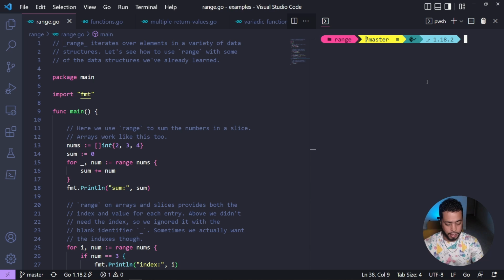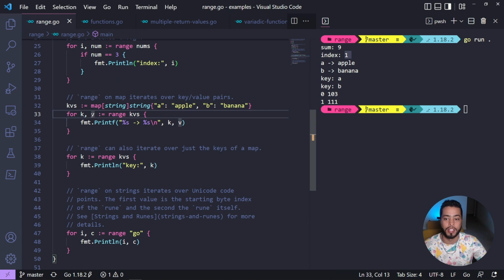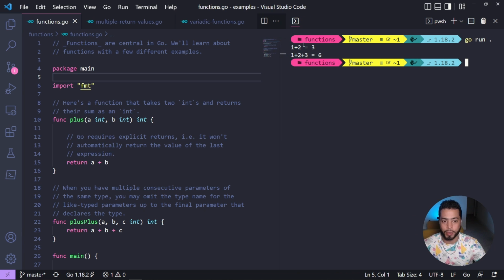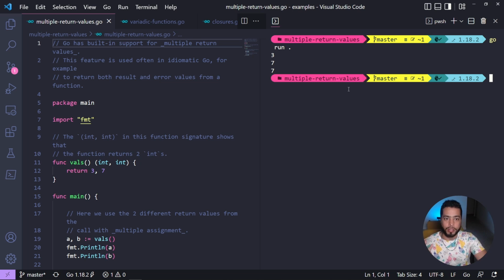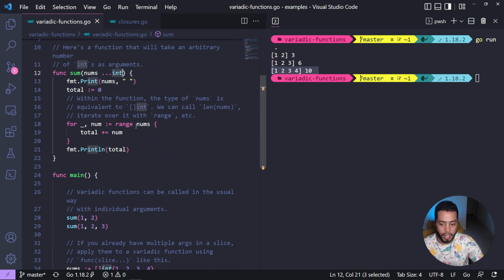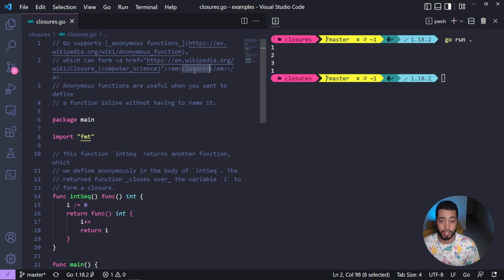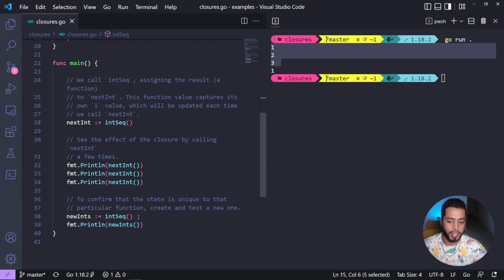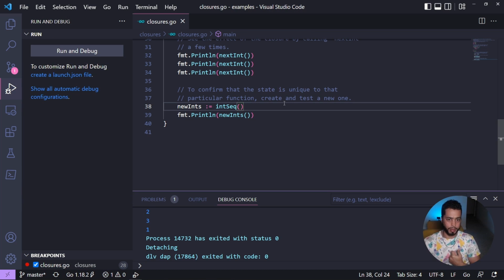Learning Go - For-Range, Functions, Variadic & Closures #4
Hi everyone, my name is Marcos and I am here to teach you Go with examples, walking through all Go major capabilities.
This is the fourth video of a series of videos I am working on, doing my best to make you great content!
Today we will cover For Range, Functions, Multiple returns in functions, Variadic functions, Anonymous functions and function closures.

by Mark McGranaghan and Eli Bendersky

Timestamps:
00:00 Introduction
00:19 For Range
08:37 Functions
12:47 Multiple returns in functions
16:33 Variadic Functions
21:23 Function Closures